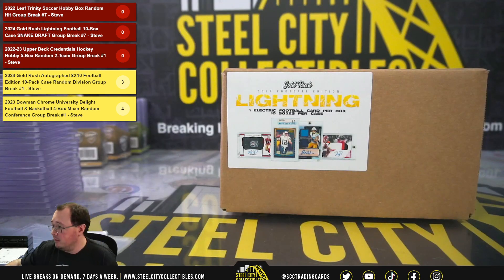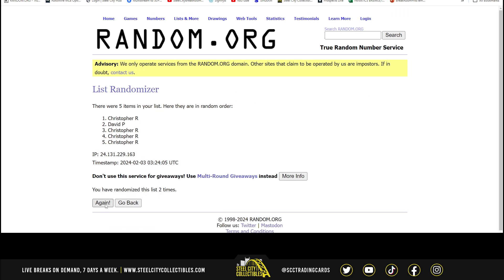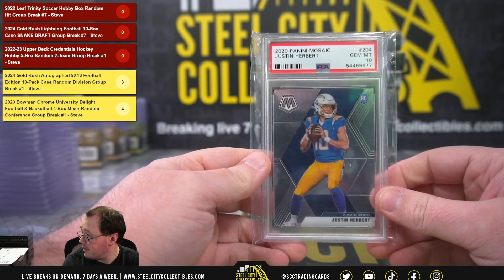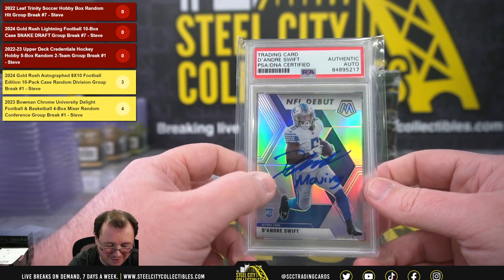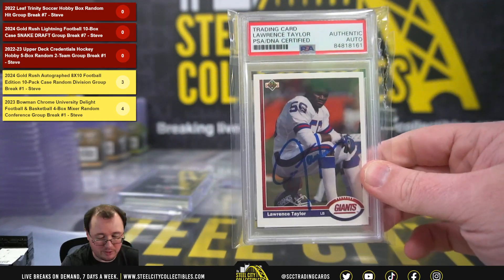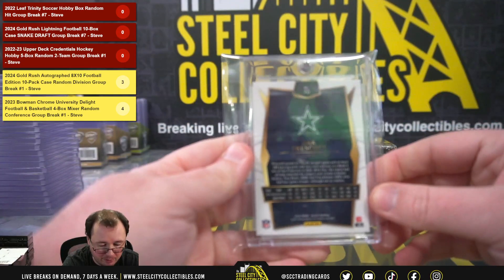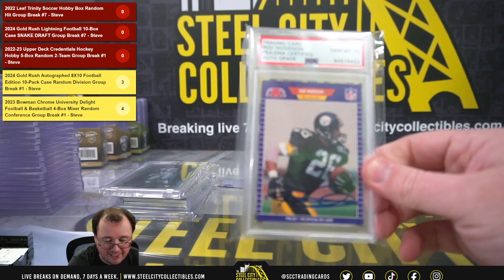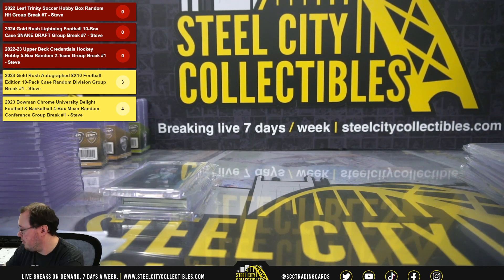2024 Gold Rush Lightning Football 10-Box Case SNAKE DRAFT Group Break #7 - Steve